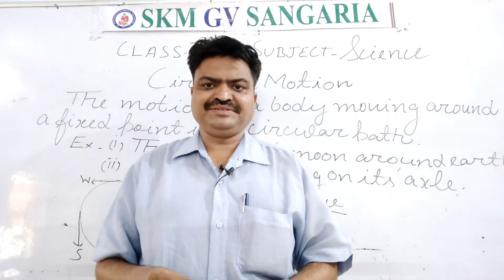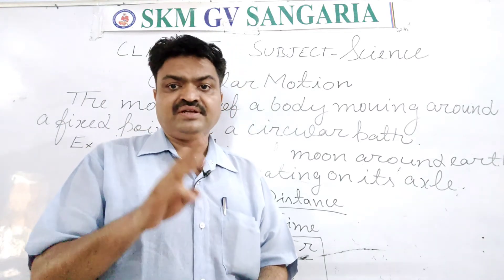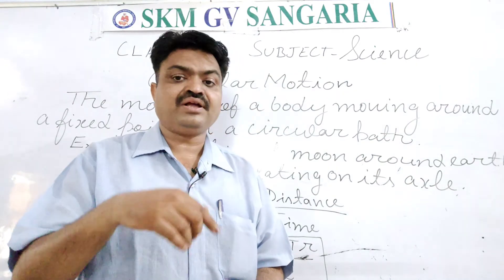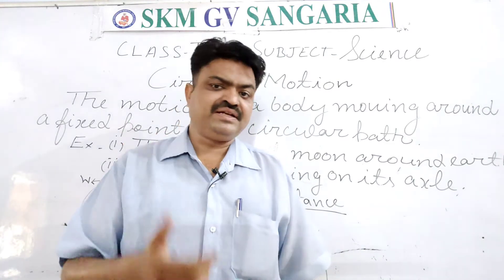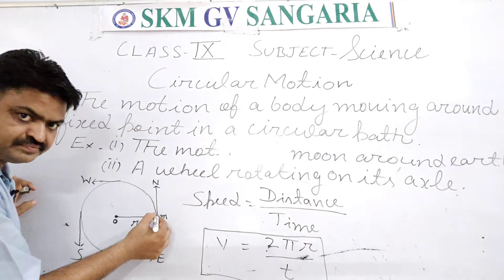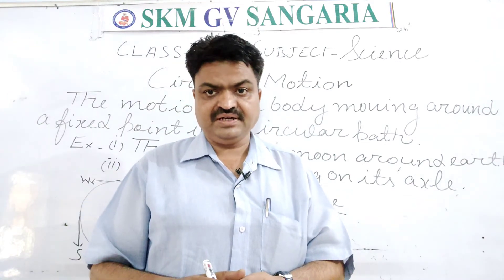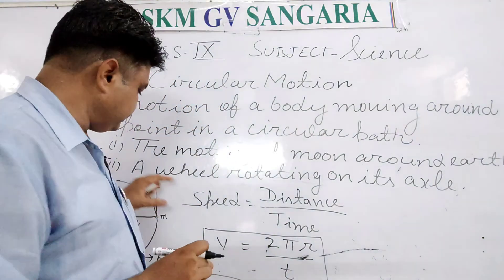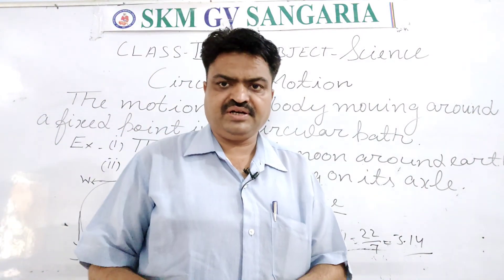Class IX II Science II Chapter 8 II Uniform Circular Motion